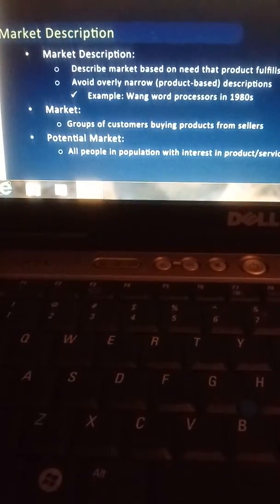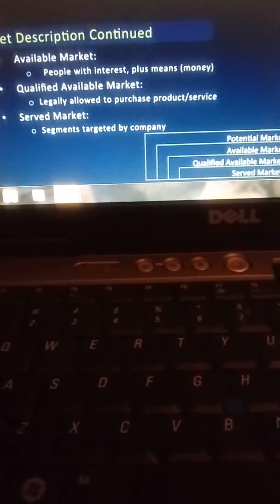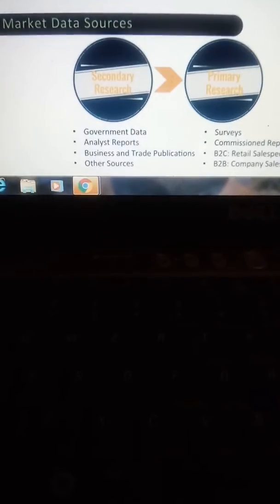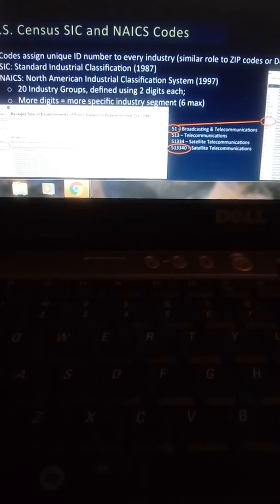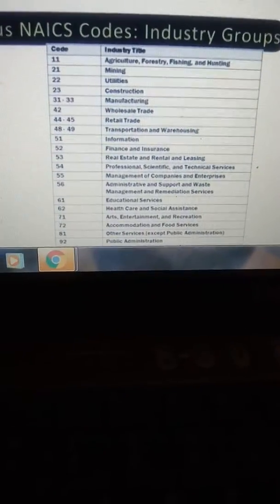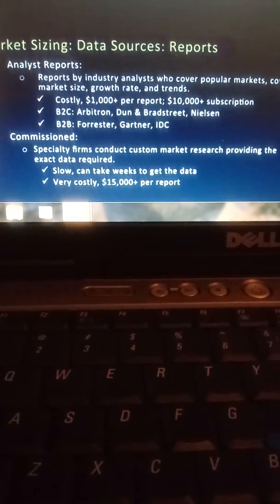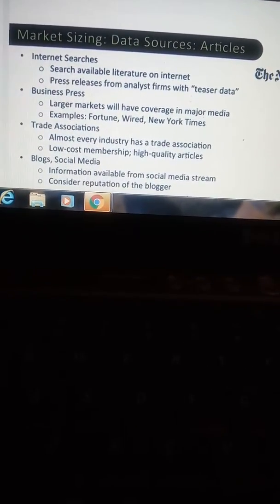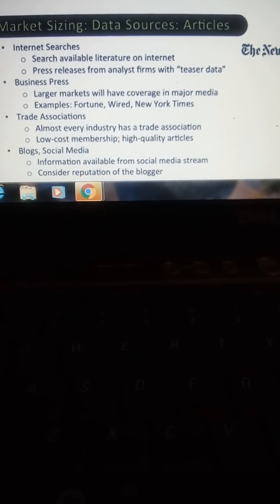MBA Marketing Management Class. A 💎💯💻📖📚📒